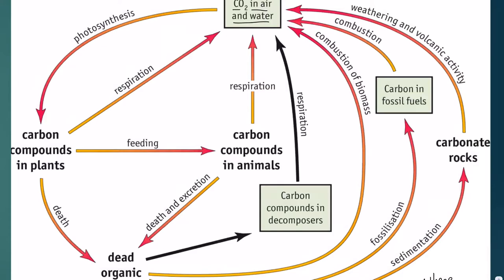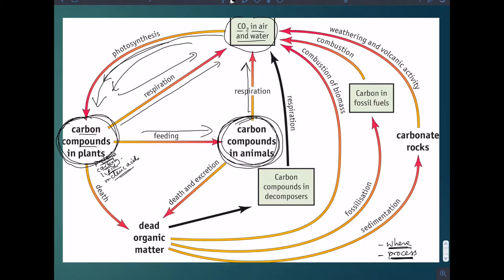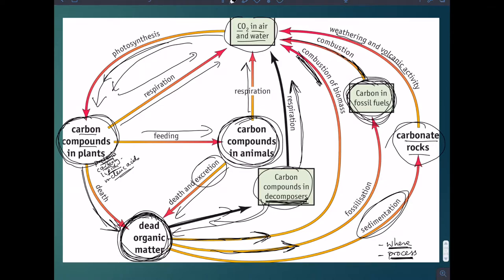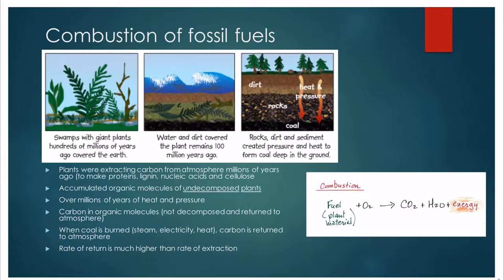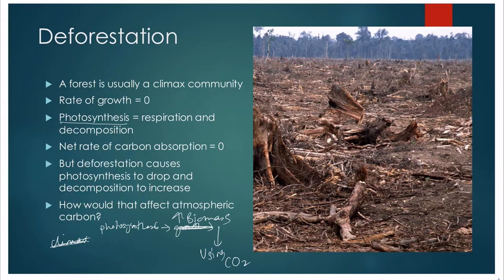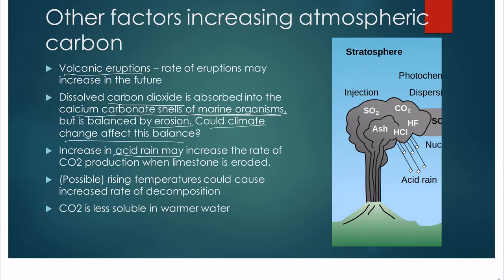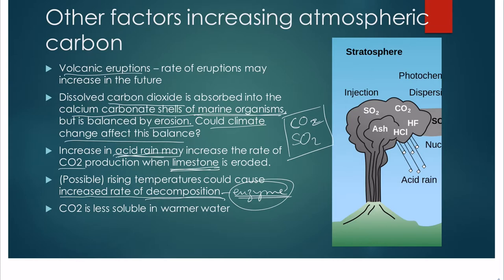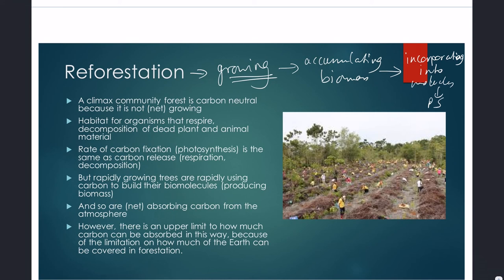The carbon cycle (topic 5) for Edexcel A level (SNAB) biology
Discussion of the carbon cycle for Edexcel A level biology (SNAB), topic 5. What's covered:
1. The carbon cycle
2. The human activities that affect the carbon cycle (including fossil fuels and deforestation) (7:53)
3. What could be done to reduce atmospheric carbon (20:54)